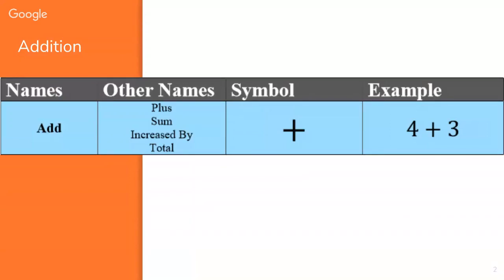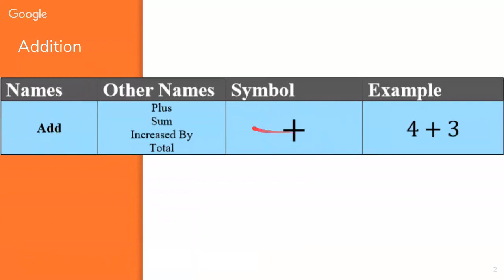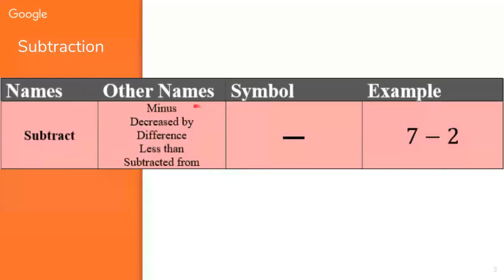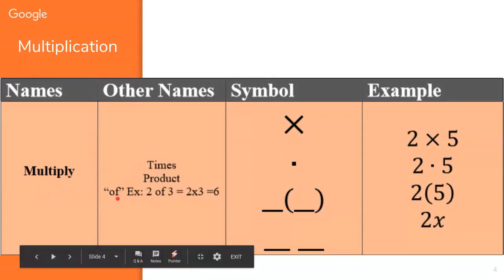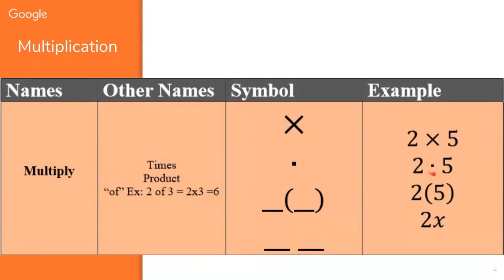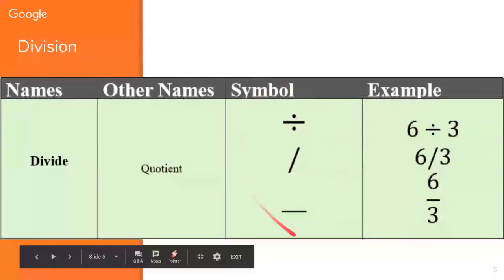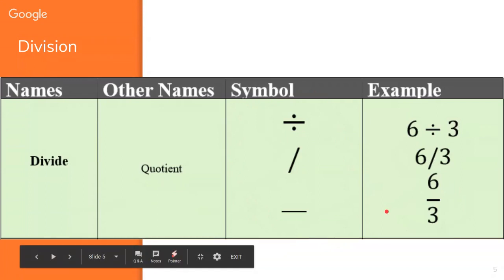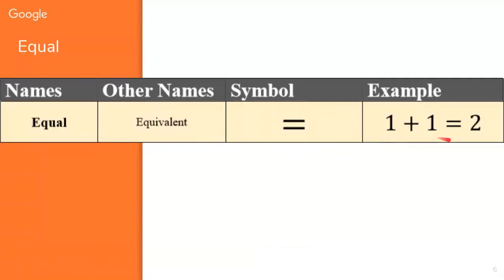Week 1: Mathematical Symbols